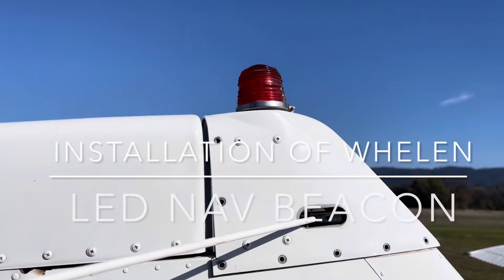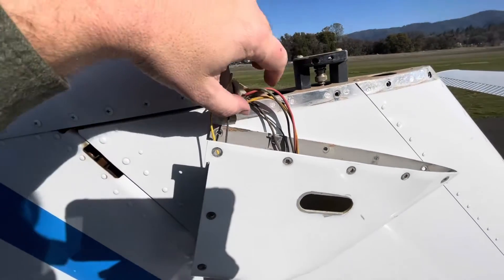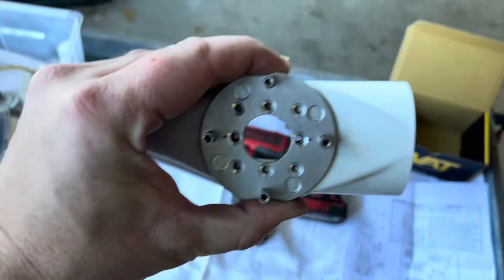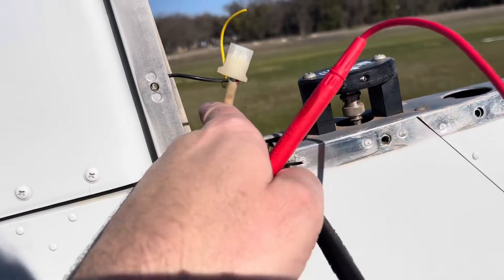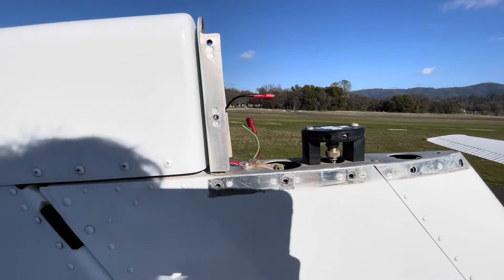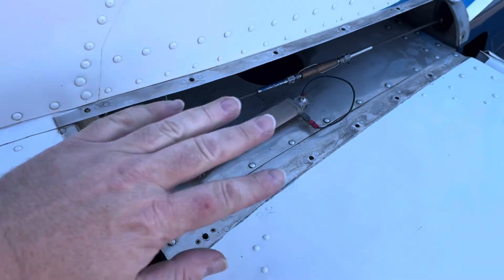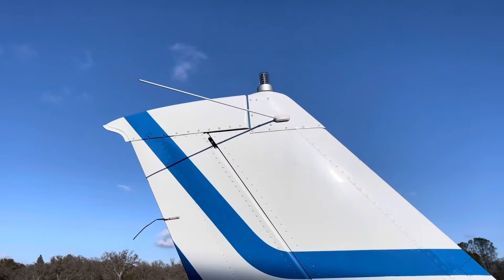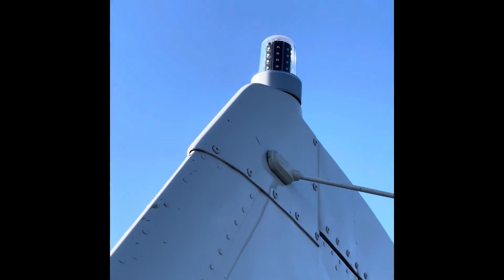Installing Whelen LED Beacon Light (Cessna 182)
Brief notes on installing a WAT (Whelen) LED beacon light on a Cessna 182. It’s a straight forward job but for not fall under preventative maintenance and does require your A&P involvement.

Not covered in this video is the hard part, the change of the circuit breaker to accommodate a smaller amp rating as demanded by the LED unit.

Always read the instructions!